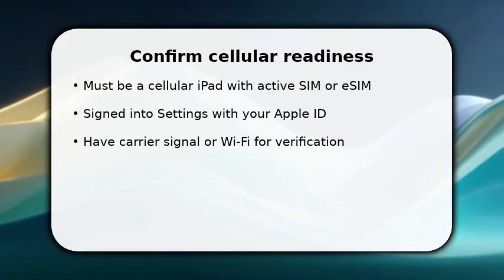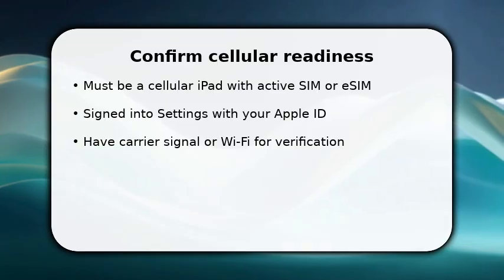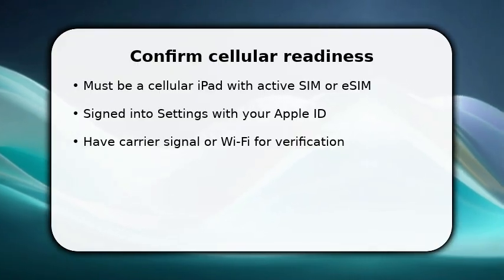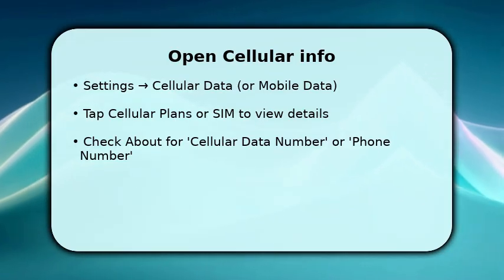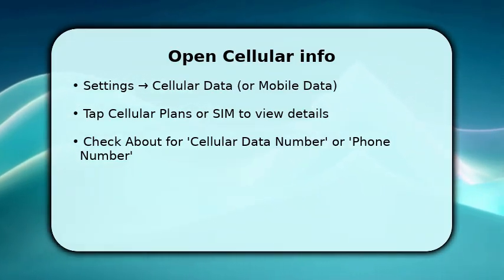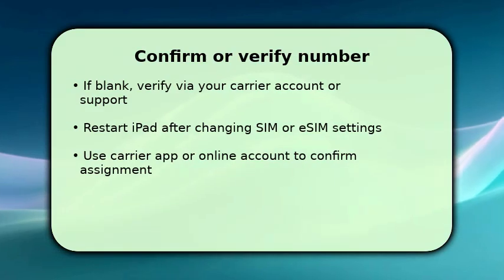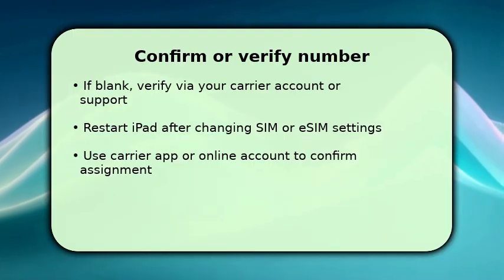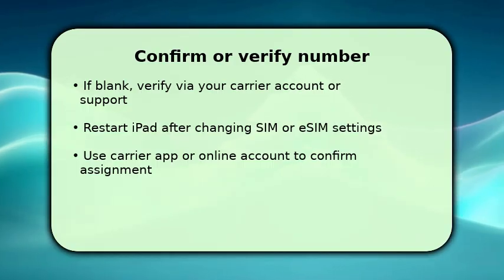How to Find Ipad Phone Number (only Way)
How to Find Ipad Phone Number (only Way) | 🔒 Surfshark VPN Deal — Stay private and secure. $1.99/mo + 3 Months Free ▸

Discover the only way to locate your iPad' extranet number, navigating through privacy settings and potential network configurations. This guide provides step-by-step instructions tailored for users seeking this specific information.